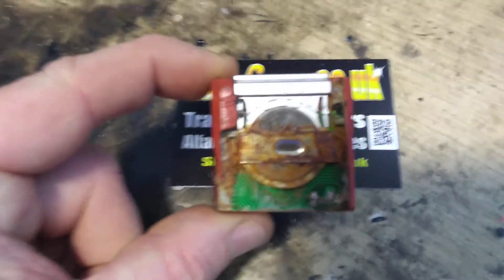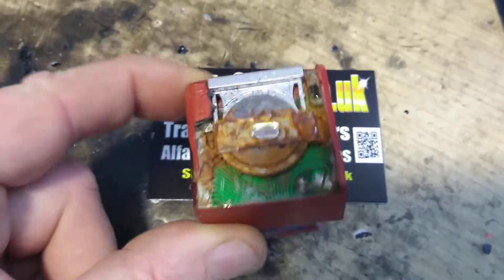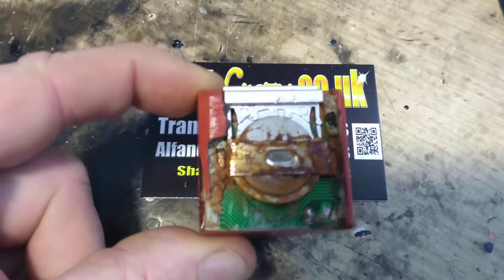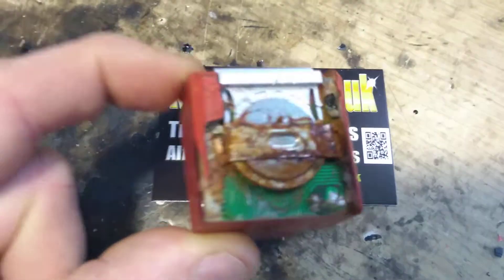AMB 140 Kart Transponder Bodged Repair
Most hire kart tracks use AMB140 transponders. It is important they are reliable so customers get the correct lap times. So why risk fixing transponders if you do not know what you are doing?
Send them to us & we will repair, test & seal them so they are as good as new.